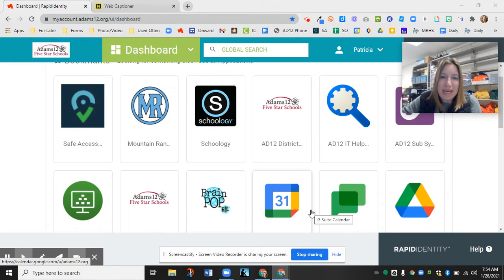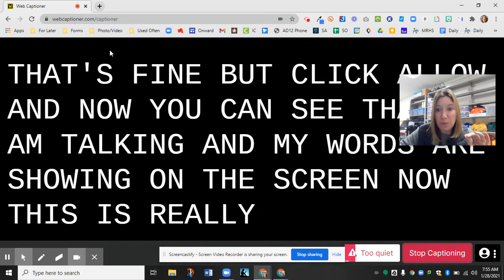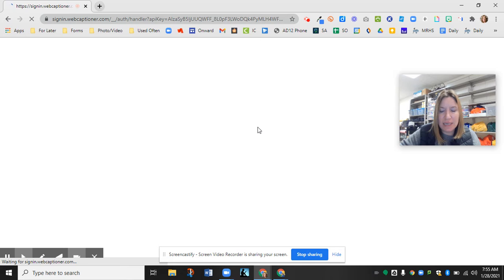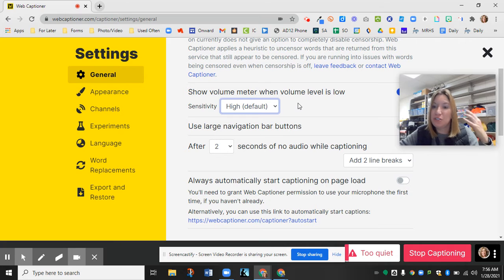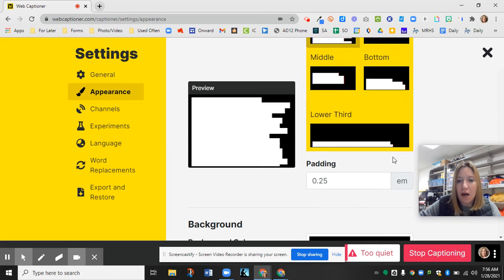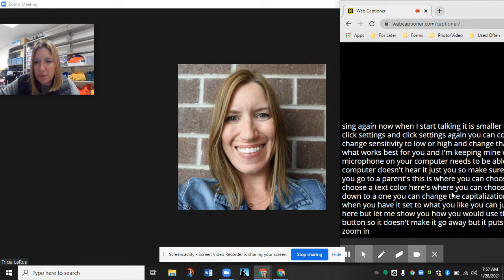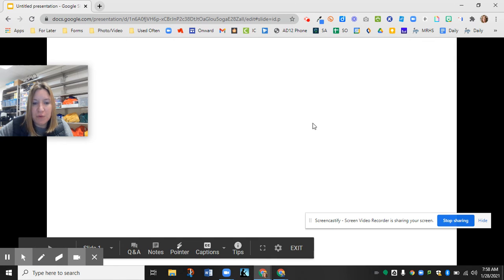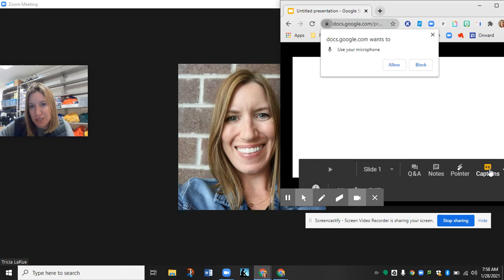Captioning in Zoom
Soon, I hope we can use the built in captioning feature in Zoom, but until then, here are two tools to use closed captioning in your Zoom meetings. Here are step-by-step directions

1. is the first tool I share. If you login, you can save your settings to the size, color, font, etc that works best for you.

2. If you open a new tab and enter slides.new to start a new Google Slides presentation, you can play that in Present mode and turn on closed captioning.